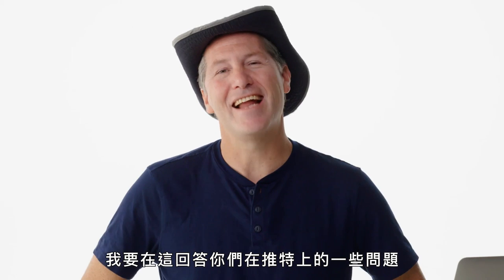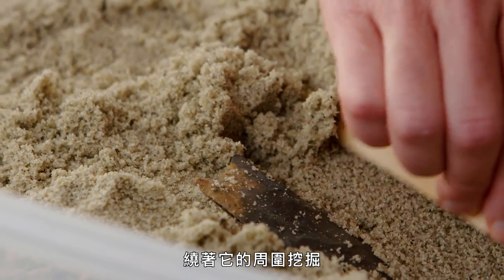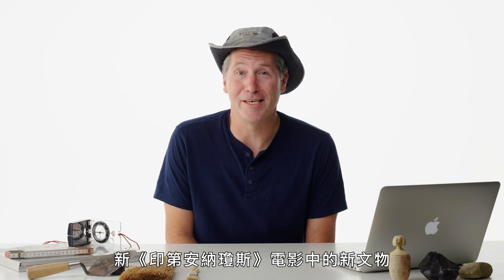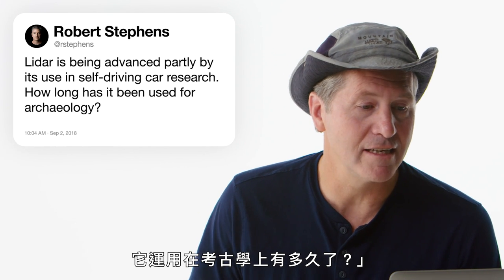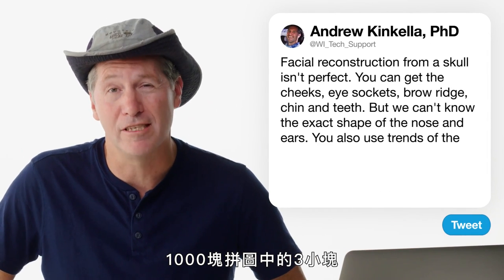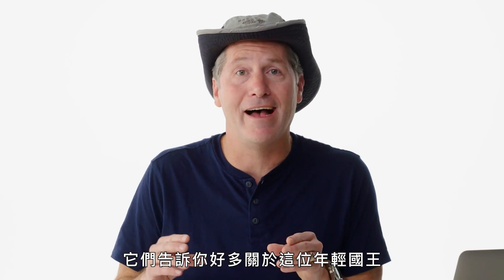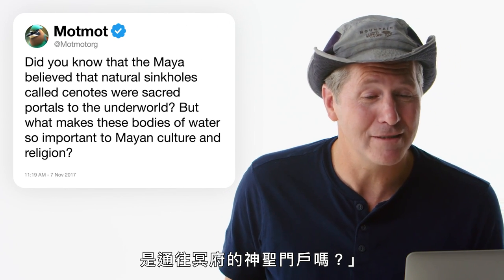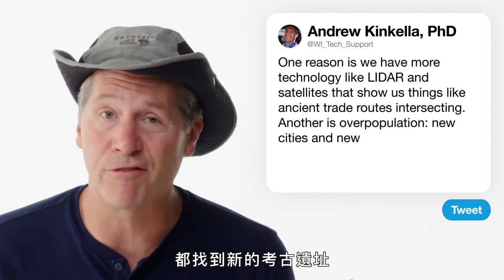考古學家為什麼要挖墳墓？怎麼決定挖哪裡？專業考古學家解答網友提問｜名人專業問答｜GQ Taiwan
考古學家 Andrew Kinkella 博士和 Wired 一起深入探討 Twitter 提供的最佳考古學問題。 為什麼考古發現最近一直在增加？ 考古學家怎麼決定在哪挖掘？ 為什麼考古學家的著裝都差不多？ Kinkella 博士回答了這些問題以及更多——這是考古學支援！

00:00 intro
00:11 考古學與古生物學差在哪？
00:37 近年最重要的考古學發現是什麼？
01:11 在挖掘遺址時只會用那種小刷子嗎？
02:18 關於羅塞塔石碑
02:59 考古學家怎麼分辨古人類石器？
03:46 關於《印第安納瓊斯》中的命運輪盤
04:18 考古學家為什麼要挖掘墳墓？
05:01 碳定年法是怎麼運作的？
05:48 光達在考古學上的應用
06:30 怎麼分辨骨骼是犯罪現場還是考古發現？
07:08 關於法醫顏面重建藝術
07:55 考古學家怎麼決定在哪開始挖掘？
08:49 發現過最有價值的文物是什麼？
09:55 考古學家會對骨骼進行性別評估嗎？
10:46 為什麼專家們認為漢卡克的假說毫無根據？
11:42 關於瑪雅人的天坑
12:39 考古學家的穿著
13:18 為什麼近年有那麼多考古學發現？
13:49 有什麼無法解答或爭論的問題是教授最想得到答案的？